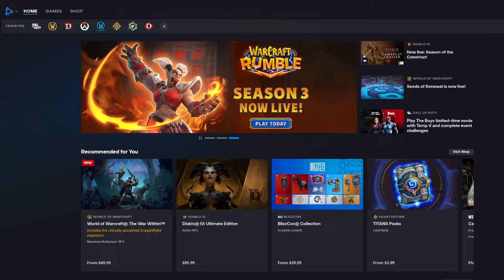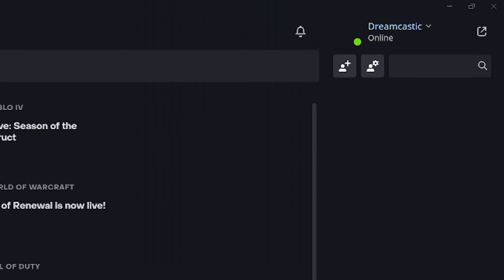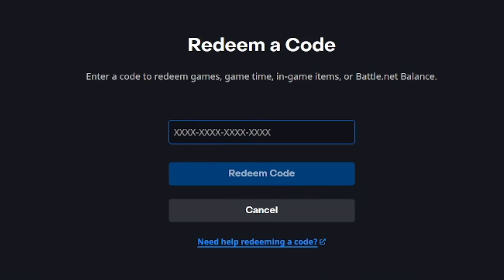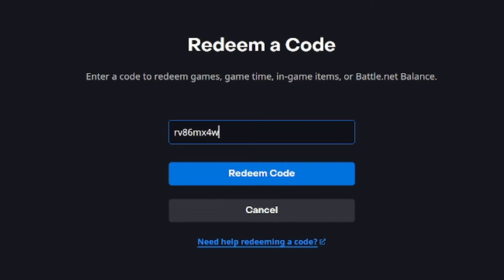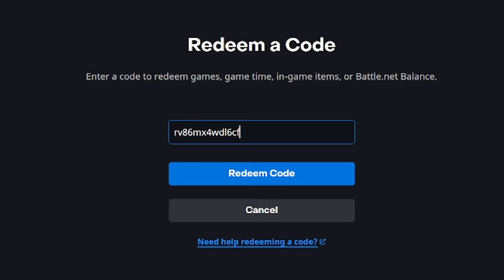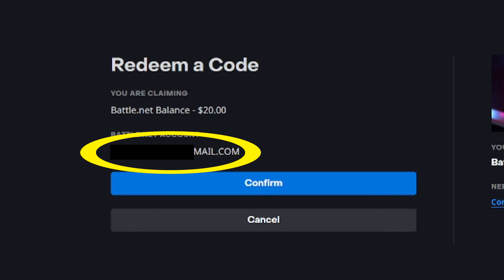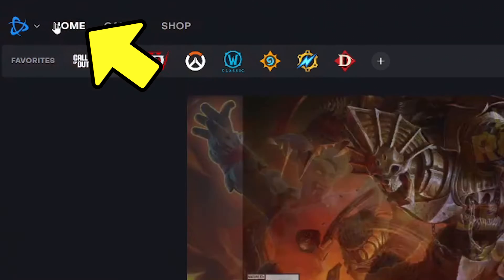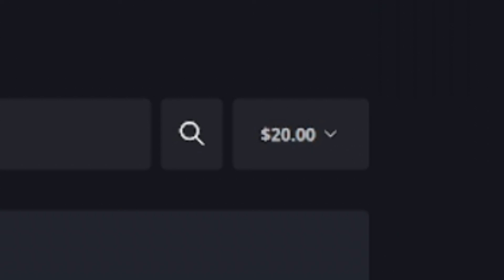How to Redeem a Battlenet Gift Card Code Using Either the Website or Desktop App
If you have a Battle.net gift card code, this video will show you how the redemption process works. These giftcards add cash to your balance, so that you can use it for Blizzard games such as Diablo, Call of Duty, Overwatch, and StarCraft.